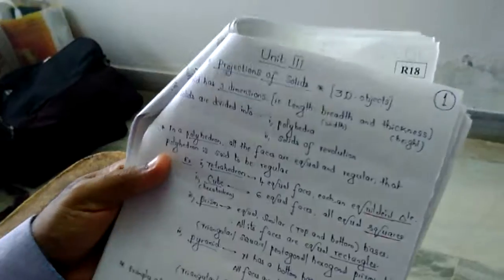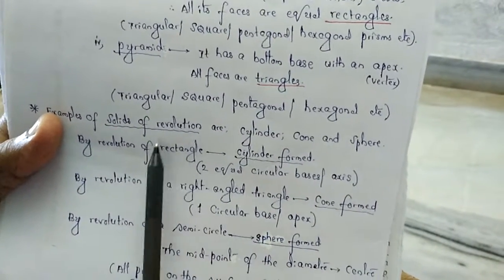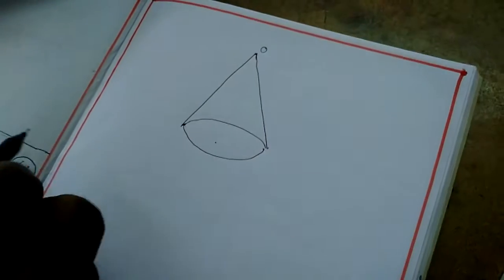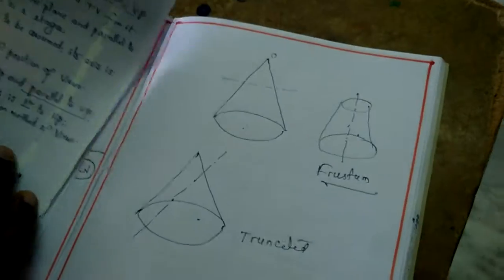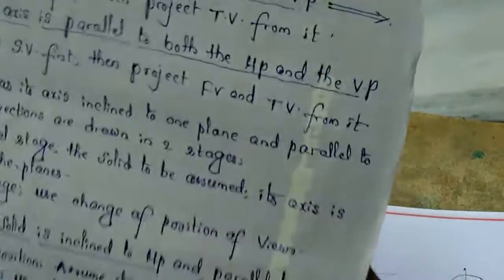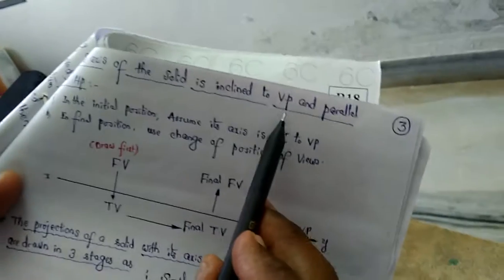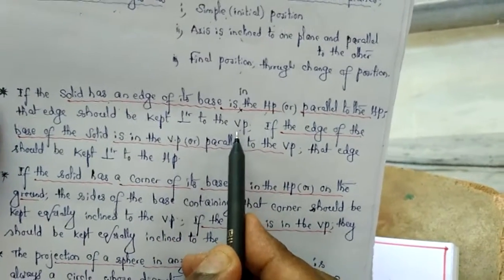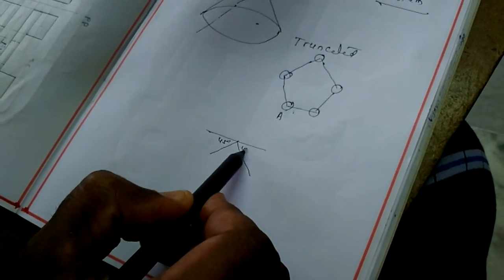1 UNIT III INTRODUCTUION TO PROJECTION OF SOLIDS